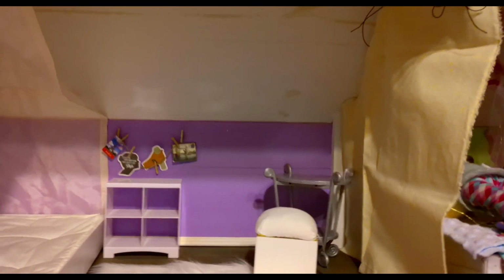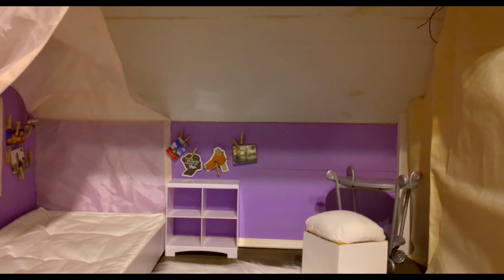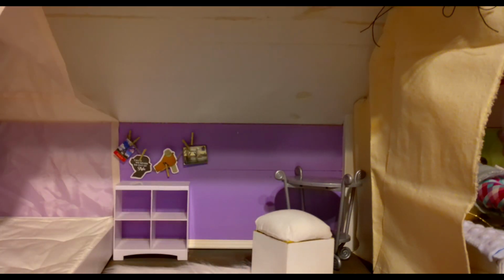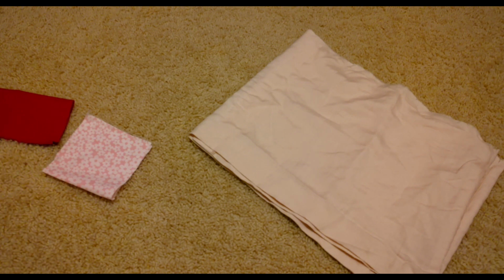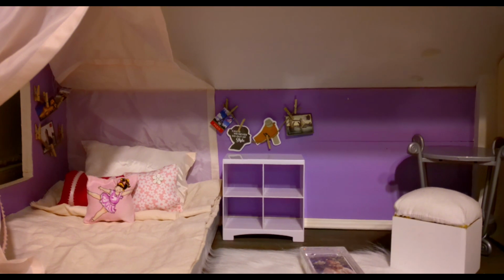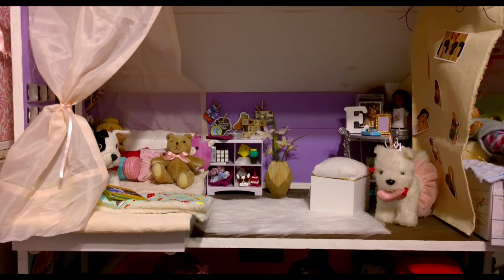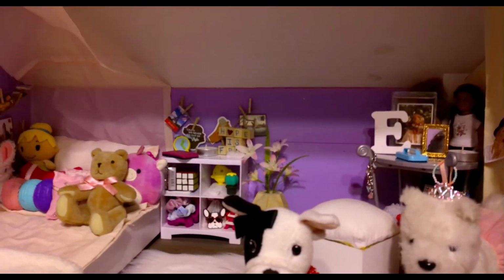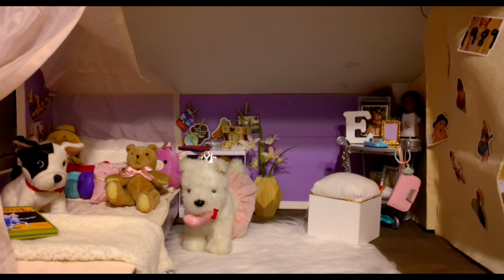Dollhouse Demolition Ep. 6 | Renovating my dollhouse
I'm back with the Dollhouse Demolition series. This is episode 6. Meaning three more rooms left. In this video I will be tackling Grace and Evelyn's room. Again, not sure what happened to my intro and the first few clips of this video but here's what I did have on my camera. Love y'all.